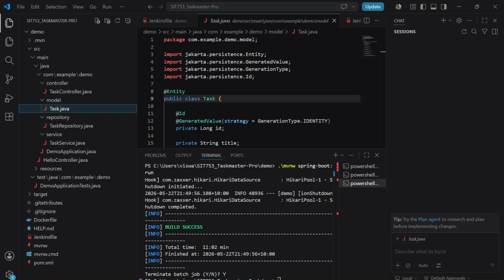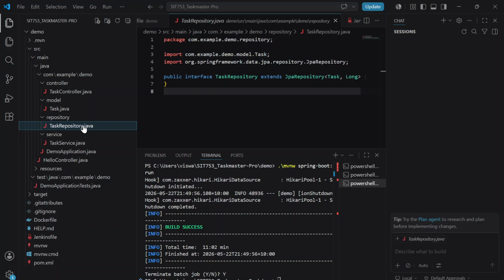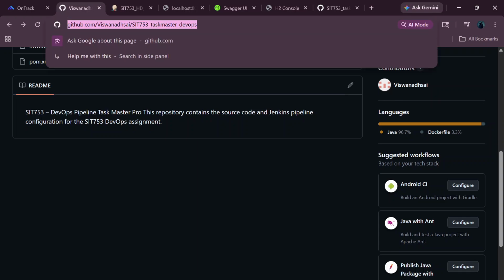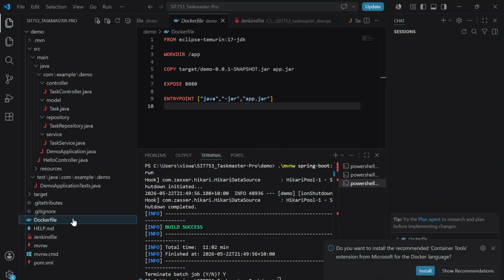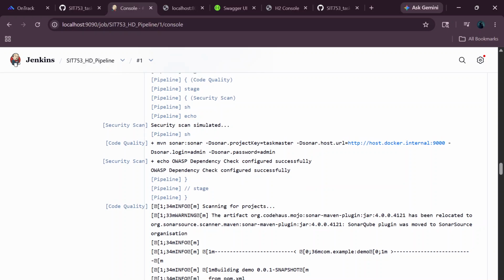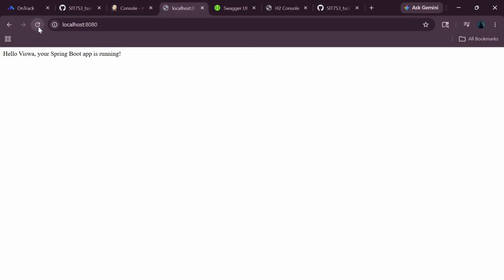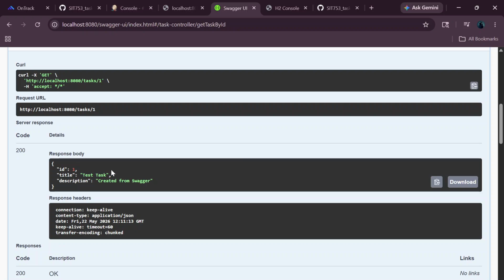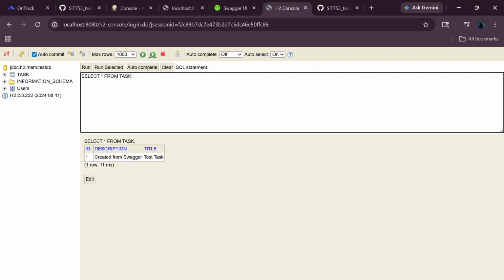SIT753_7.HD_Devops_Pipeline